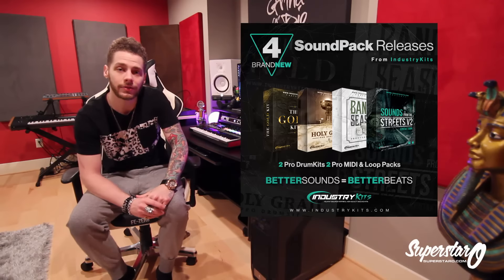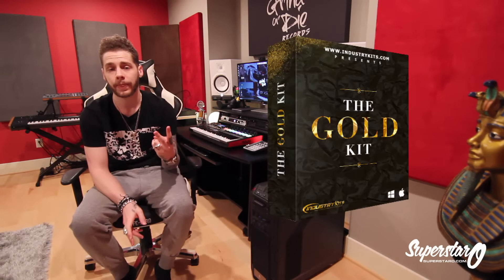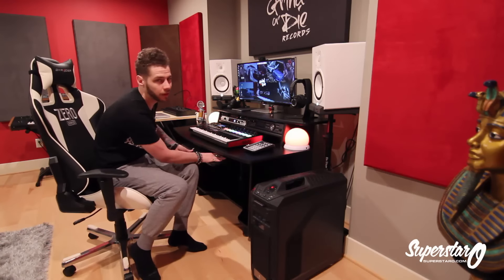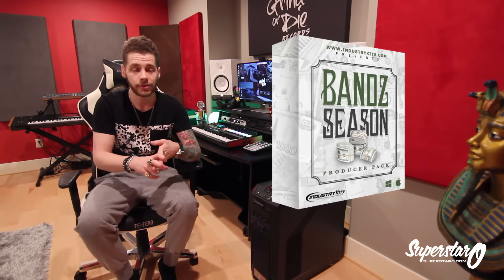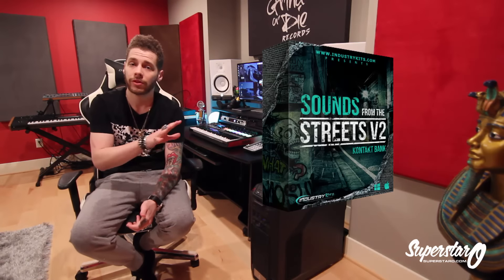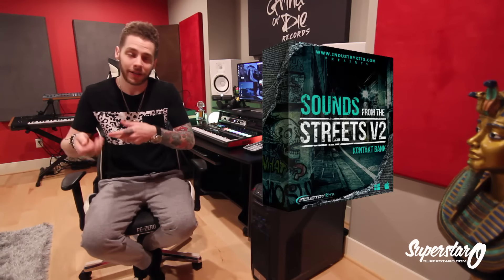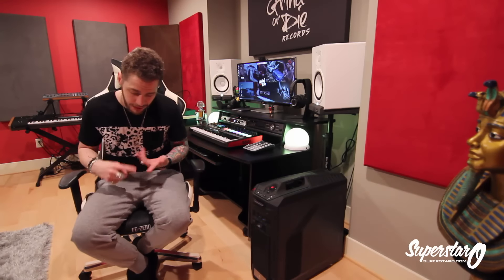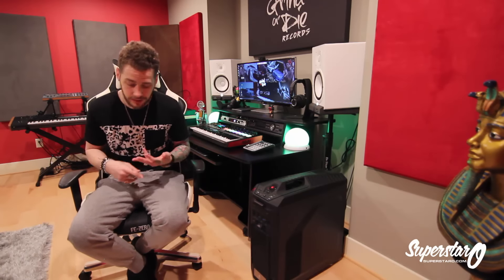4 New SoundKit Releases IndustryKits [DrumKits & More]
[ Direct Links To Kits ]

"Holy Grail [Pro DrumKit]]"

"Sounds From The Streets V2"

"Bandz Season [Producer Pack]"

"The Gold Kit Bundle [Construction Kit]"

PresetBank
DrumKit
Drum Kit
Music Producer
DAW
VST
VSTi
MIDI
MIDI Loops
Audio Loops
Sylenth1
Sylenth
Nexus 2
Synth
808
Free DrumKit
VST PlugIn
IndustryKits
SuperStar O
SSO
Studio
In The Studio
Home Studio
KONTAKT Presets
Sylenth Presets
Massive Presets
Native Instruments

FaceBook.com/SuperStarO (Verified)
SoundKits - IndustryKits.com
Sell Your Beats - IndustryBeatz.com
SoundCloud.com/SuperStarO
Clothing Line - GrindOrDieLife.com

(All Music / Instrumentals Produced By Me SuperStar O)